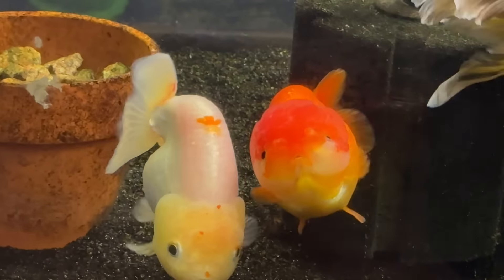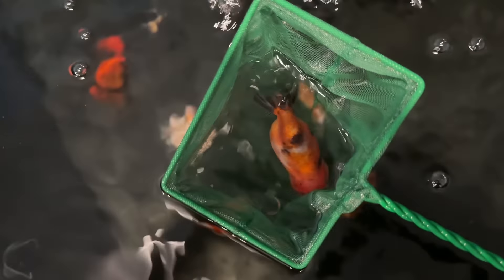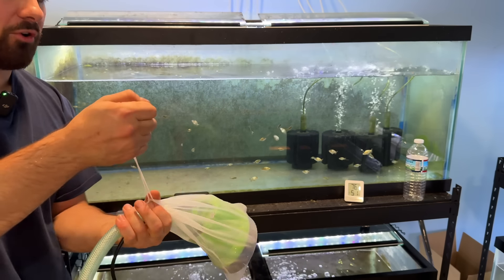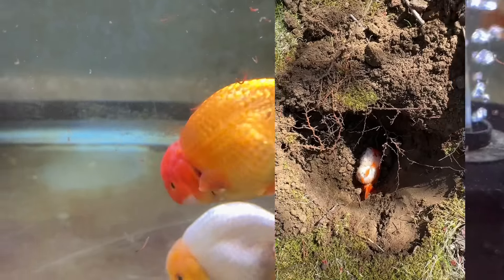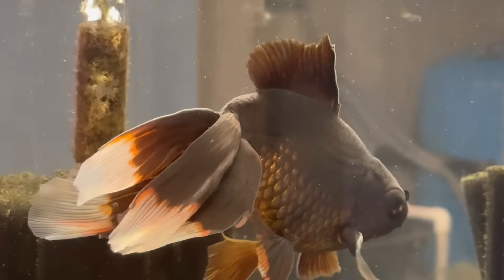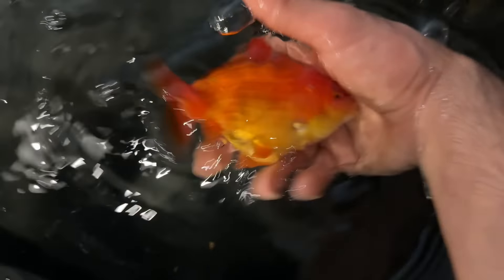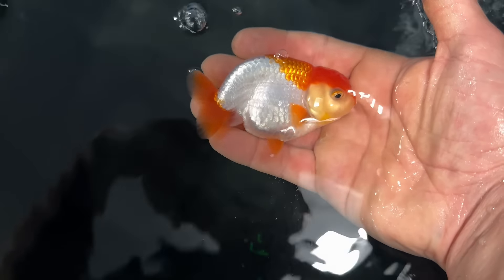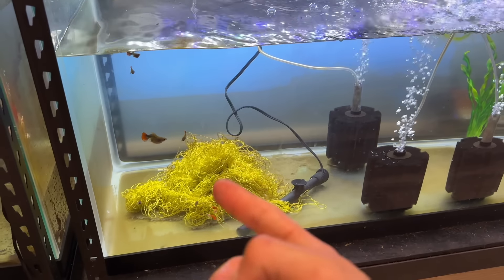He’s out of the hospital!